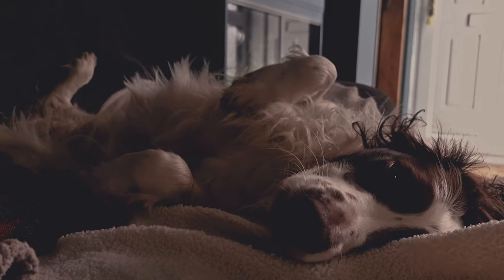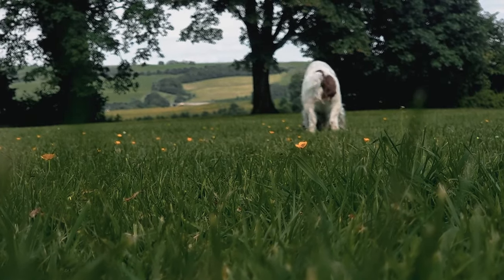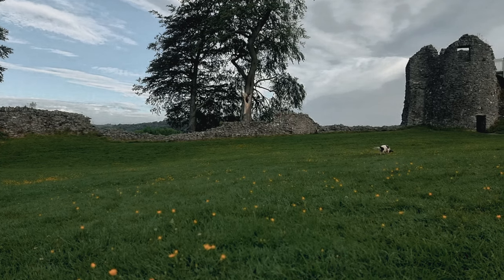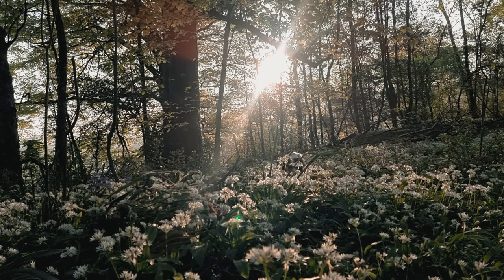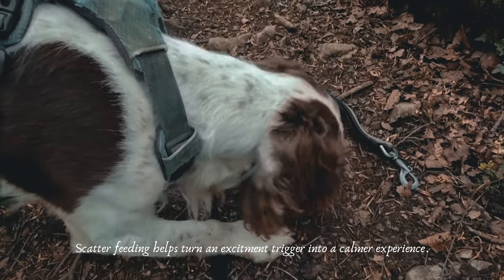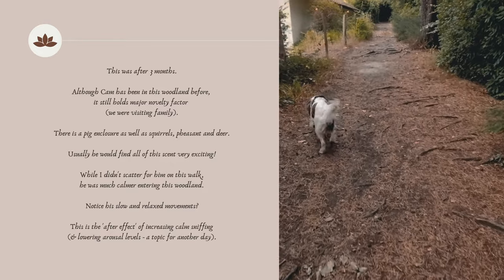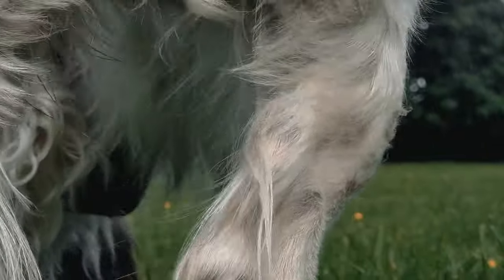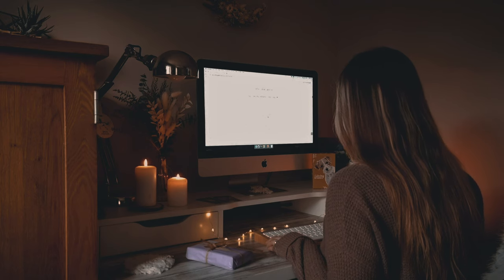Scatter feeding dogs for calmness & mental stimulation (ideal for high energy working breeds)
In this video, I demonstrate how I use scatter feeding to promote a sense of calmness in my high-drive spaniel when we're outdoors.

This has been such a simple yet important practice for us that has really changed the tone of our daily 'walks'.

I’ve written an article on my website specifically about scatter feeding to go more in depth, things to be mindful of and also give you some extra ideas and indoor alternatives.

♡ If you would like daily enrichment prompts, you can find the enrichment deck

Dog professional?